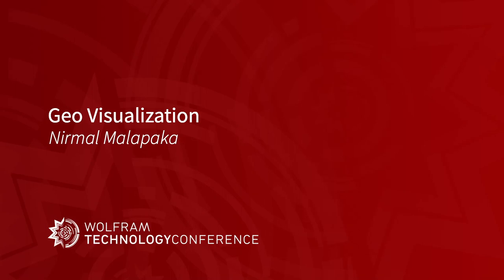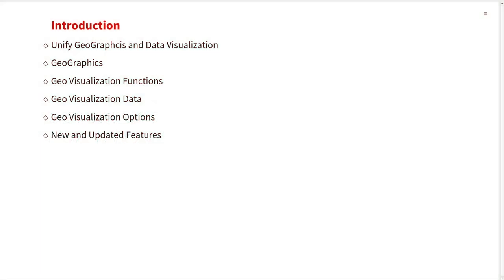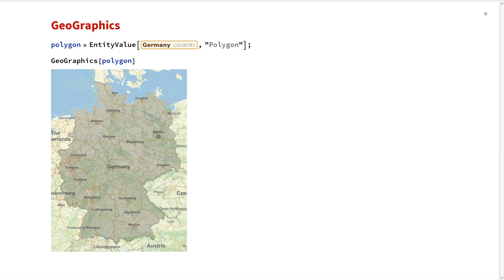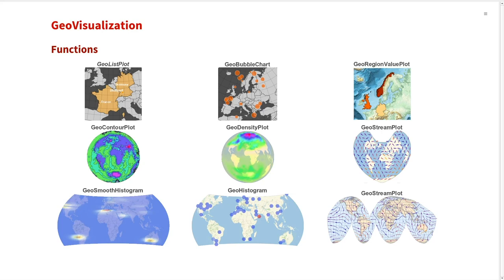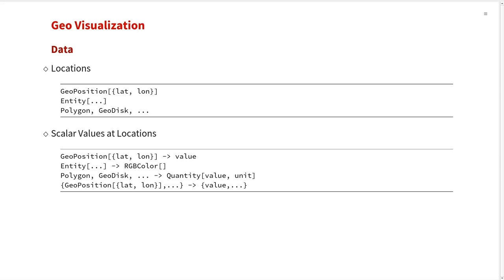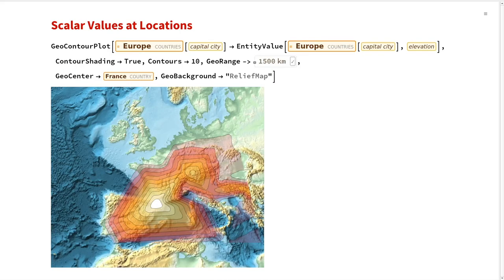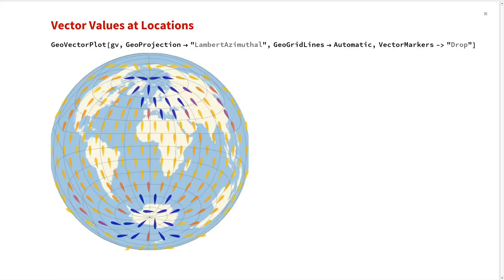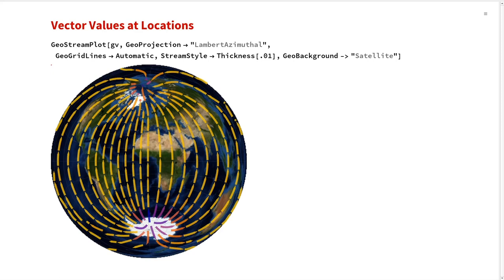Geo Visualization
In this talk, we will explore different geographic visualization functions in the Wolfram Language. We will look at how different types of data are used in these functions as well as some of the options that make these functions powerful tools for producing geo visualizations.